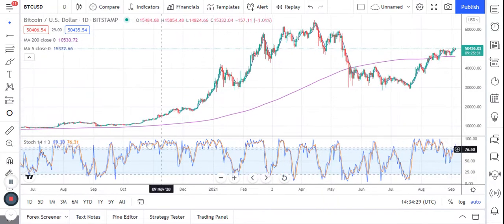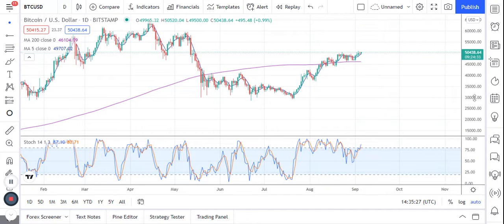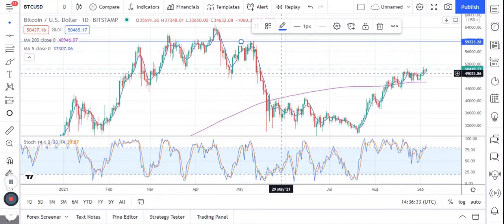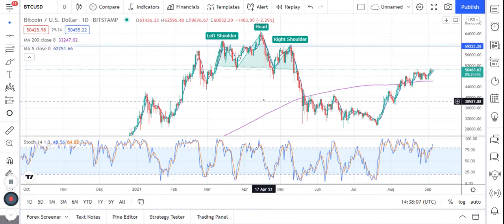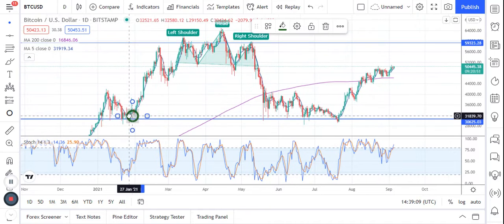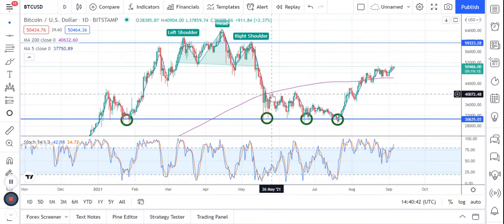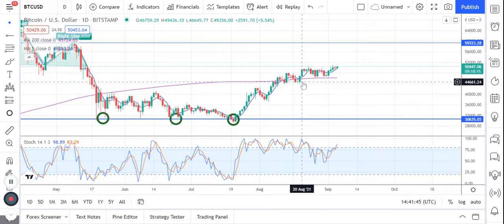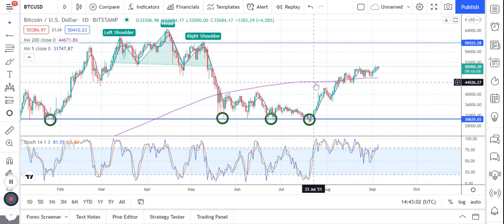Daily BTC Technical Analysis: Key Levels & Trends for Bitcoin Trading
Dive into our latest daily technical analysis of Bitcoin (BTC) in this video, where we explore the key levels and trends shaping the cryptocurrency market.

In this detailed analysis, we cover:

A thorough examination of BTC’s daily chart, highlighting significant price movements and patterns.
Key support and resistance levels that could influence Bitcoin's future direction.
Technical indicators and their current signals for BTC.
Potential trading strategies and opportunities based on our findings.
Whether you're a seasoned crypto trader or just starting out, this analysis provides valuable insights to help you navigate the Bitcoin market with confidence.